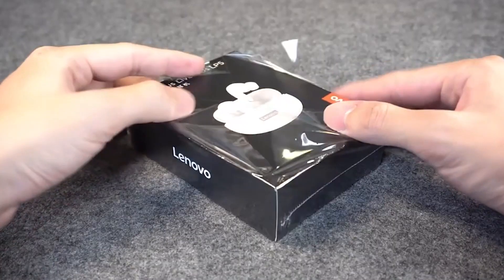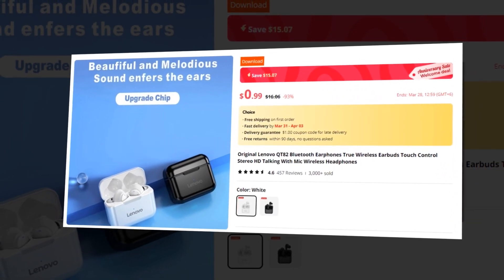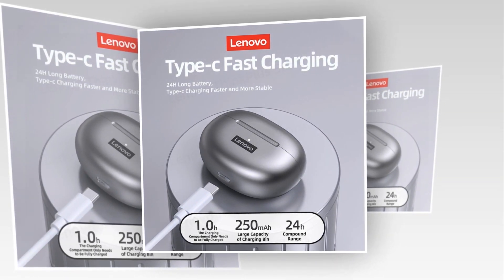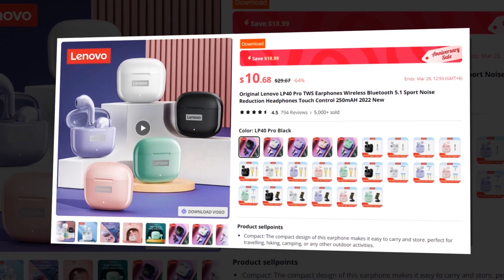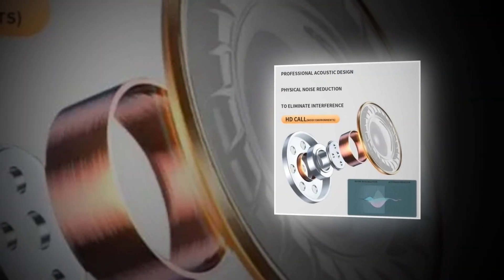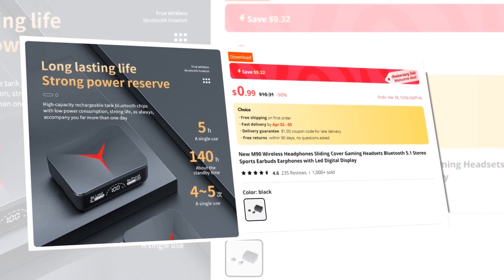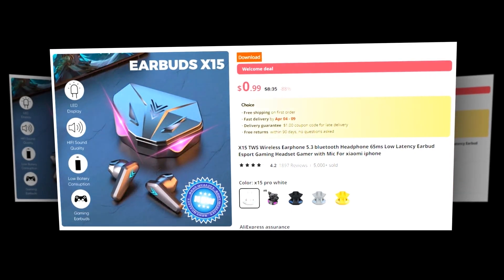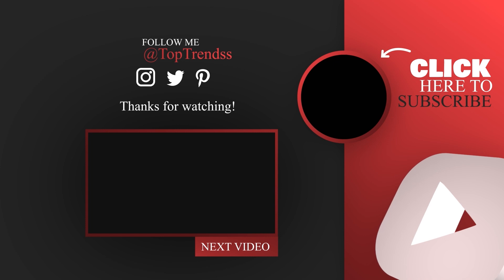🤩 Top 7 Best Aliexpress Earbuds | Best Earbuds You Can Buy 🔥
There is a lot of products on the market. In this video, I selected the Top 7 Best Earbuds On aliexpress , So I think, This Video helps you to find Top 7 Best Earbuds from aliexpress , I made this list based on the high percentage of sales, reviews, and cheapest price. I discussed all the important things about these earbuds.

 1► A6S TWS Earbuds

2► X15 TWS Earphone

 3► M90 Wireless Earbuds

4► Lenovo Air Pro 6 TWS Wireless

5► Lenovo LP40 Pro

6► Lenovo LP5

7► Lenovo QT82

 People can Search this keyword:
best aliexpress earbuds,best earbuds,best aliexpress earbuds 2024,aliexpress earbuds,best earbuds 2024,best earbuds aliexpress,best aliexpress wireless earbuds,aliexpress wireless earbuds,